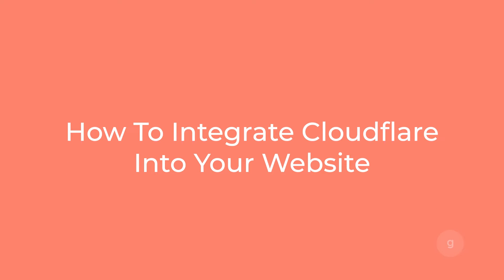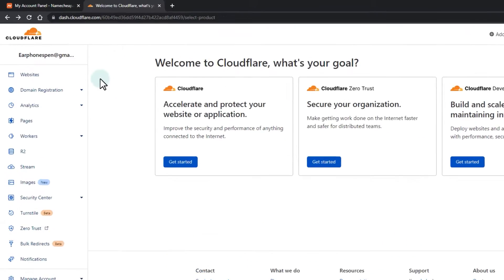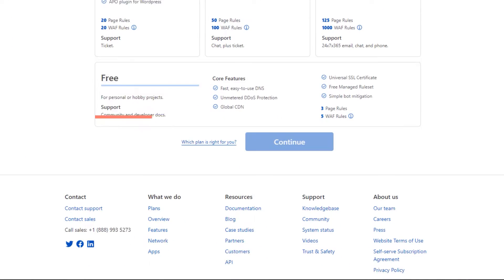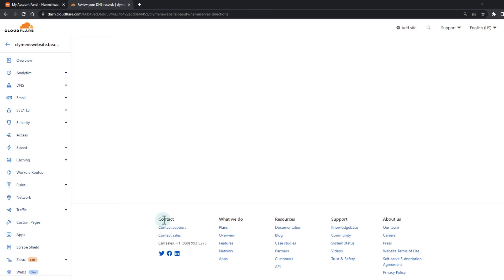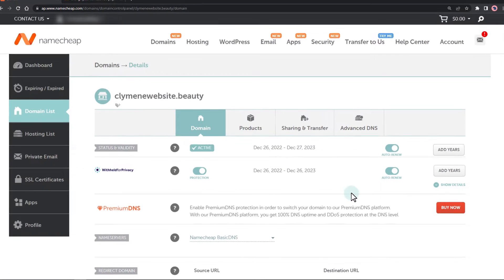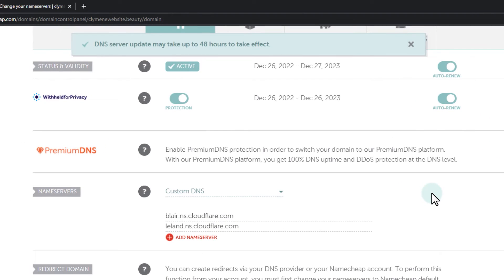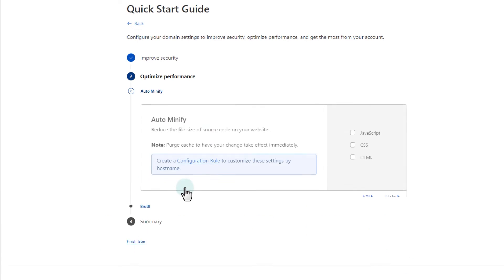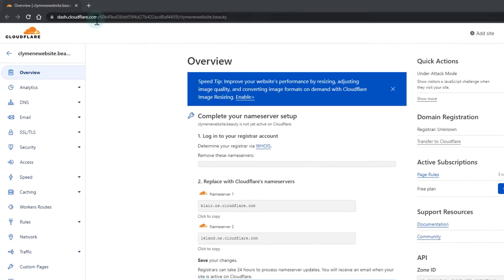How To Integrate Cloudflare Into Your Website (FREE SSL Certificate) | EASY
Looking to add an extra layer of security to your website and speed up its loading times? One way to do this is by integrating your site with Cloudflare. In this tutorial, I  will show you how to easily connect your website to Cloudflare to enable a free SSL certificate and take advantage of Cloudflare's security and performance features. By following along with the video, you'll be able to set up the integration in just a few simple steps. I'll also show you how to customize your Cloudflare settings to match your needs.